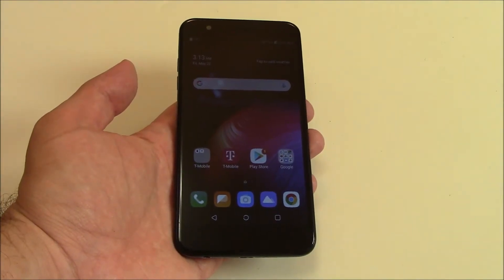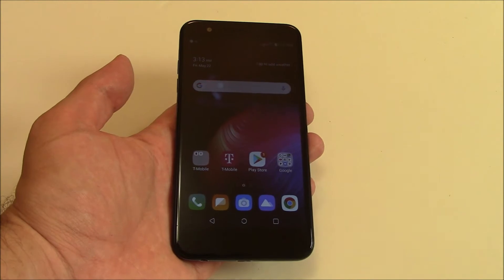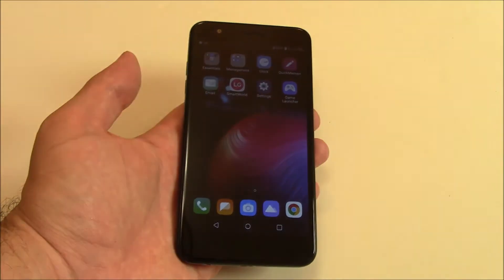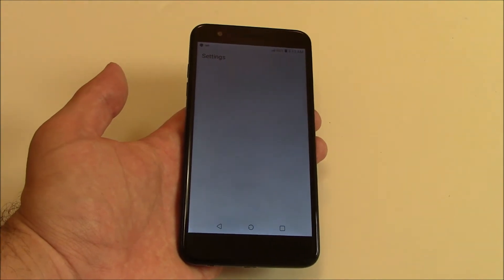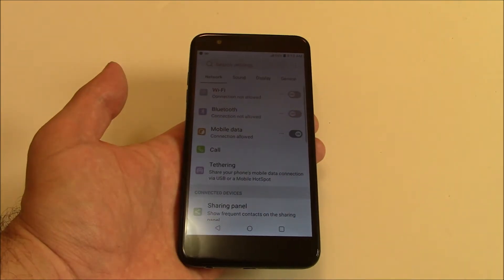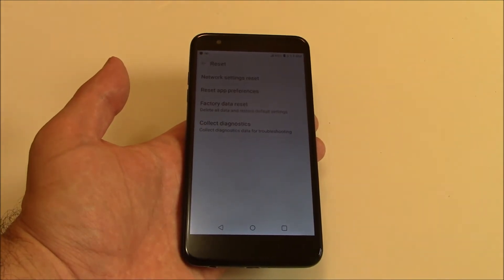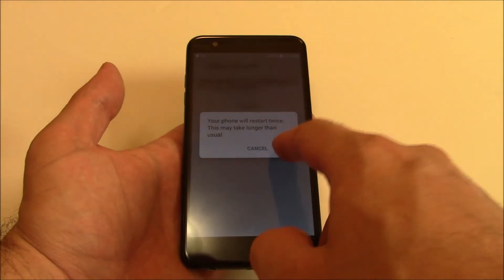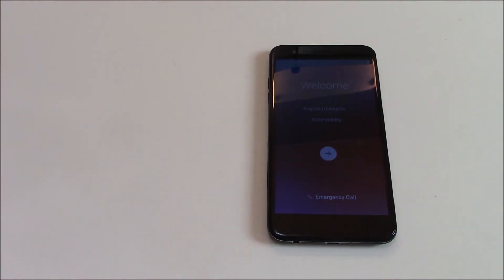How To Restore An LG K30 Smartphone To Factory Settings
Data wipe / Restore to factory settings for the LG K30 LM-X410K Smartphone.